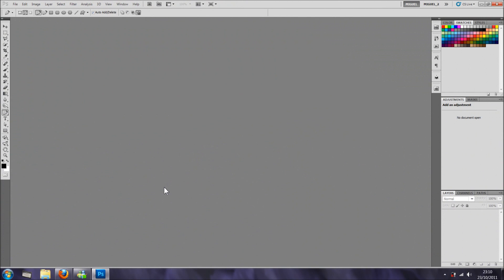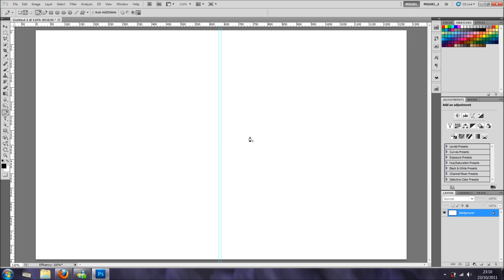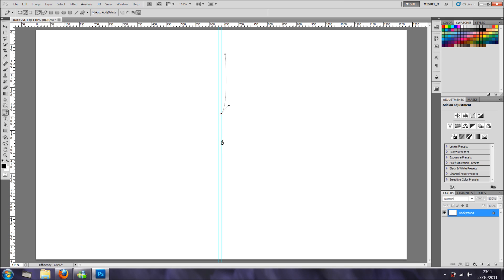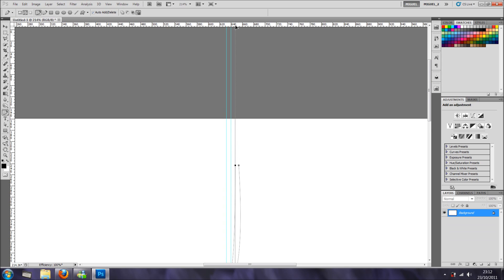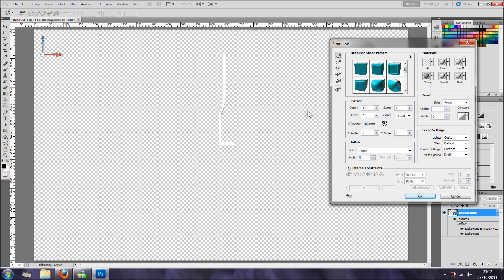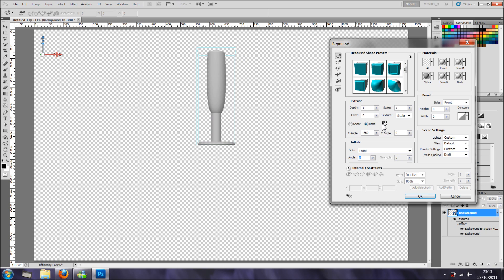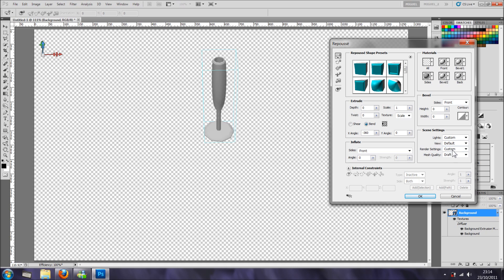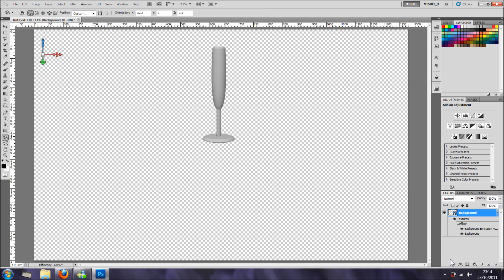create a 3D flute in Photoshop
In this tutorial I explain how to create a flute in 3d inside photoshopcs5 extended.
This video is kind of a response to other similar video I've done